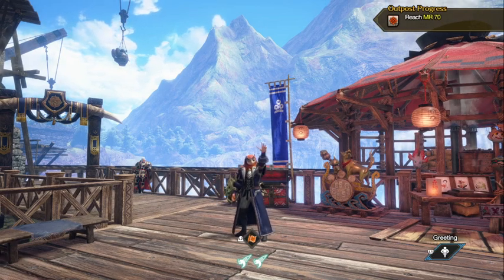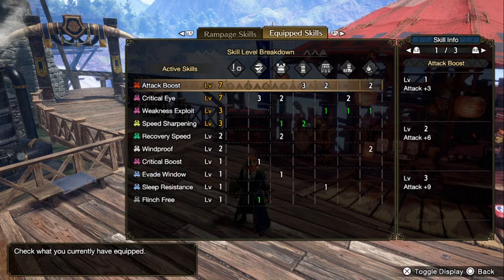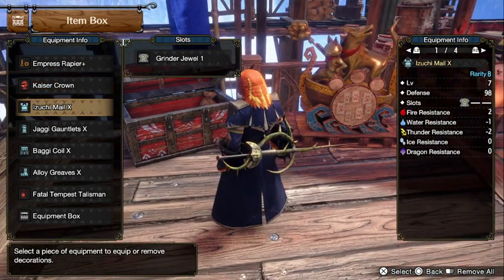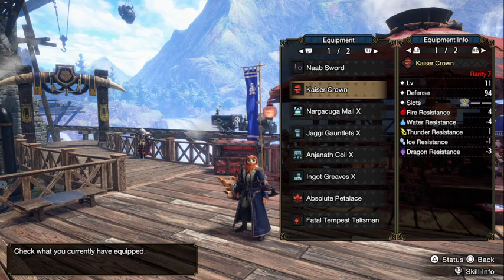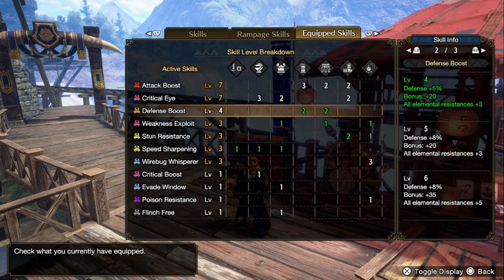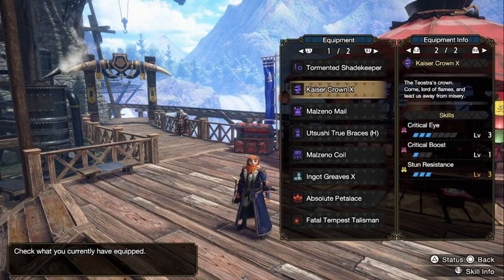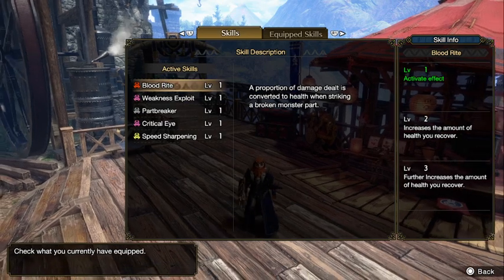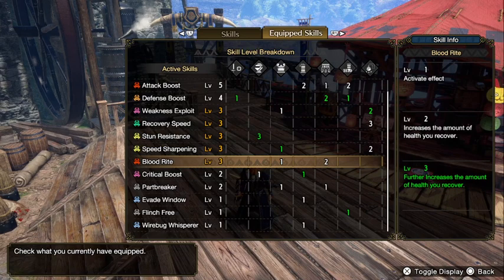MR Sword and Shield Progression Builds - Monster Hunter Rise: Sunbreak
I want to share the three Sword and Shield builds that I use to complete Sunbreak's story! In this video I explained my 3 SnS builds from Early MR, Mid MR, and Late MR. I know my builds aren't the most efficient compared to what people show in r/MonsterHunterMeta on reddit.. but hey it works! I really hope that these 3 builds helps for Sword and Shield hunters!